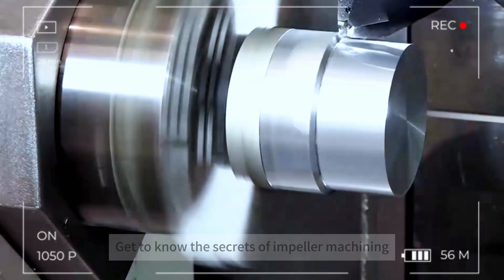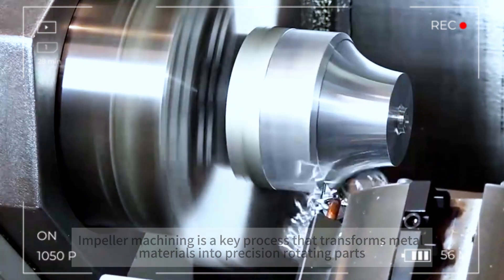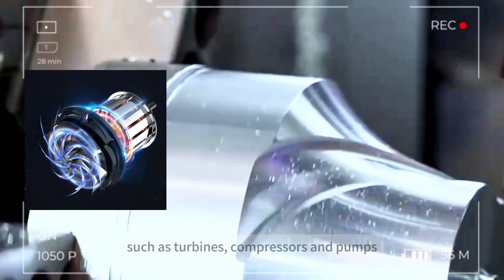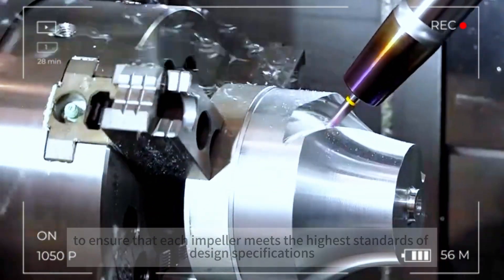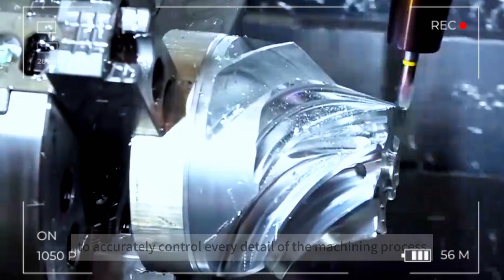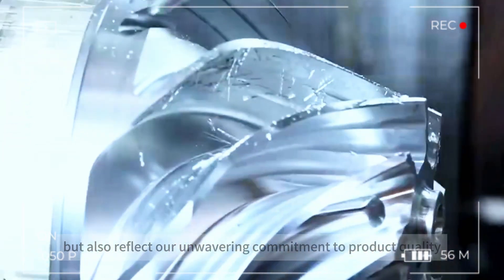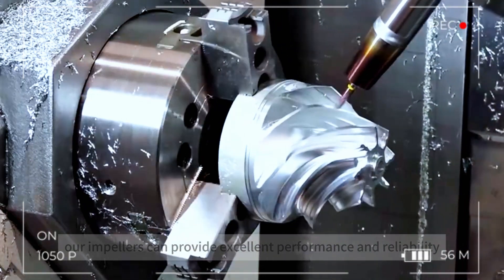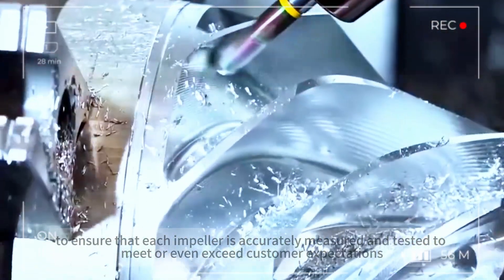Custom machining of impellers.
Shenzhen Best Parts Co., Ltd is a professional online CNC manufacturing company in China. Founded in 2002. Our plant area has already exceeded 6000㎡. We Started as a prototype manufacturer in 2002 after integrating foundation resources. It has the capabilities of CNC Machining, CNC turning, CNC milling, SWISS CNC precision machining, Die casting, Finishing and assembly, etc. Best Parts provides a one-stop service from parts design and instant quotes to rapid prototyping. Best Parts has more than 60 CNC machines and 30 Pressure die-casting machines, all of the most advanced equipment. We pride ourselves on our skilled staff of over 250 loyal employees. We provide turn-key services from prototypes to assembled products.

We hope to be the ideal partner for your rapid prototyping and manufacturing needs.